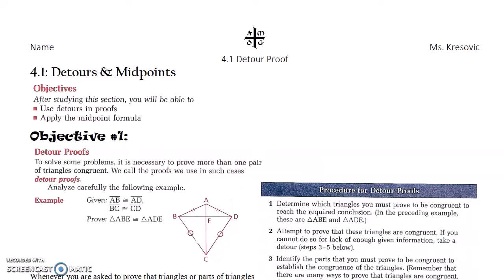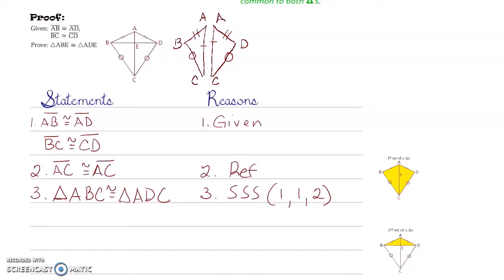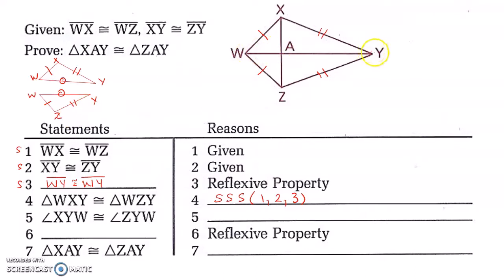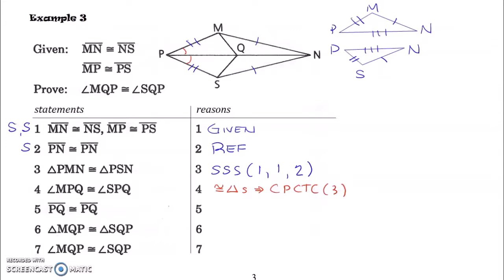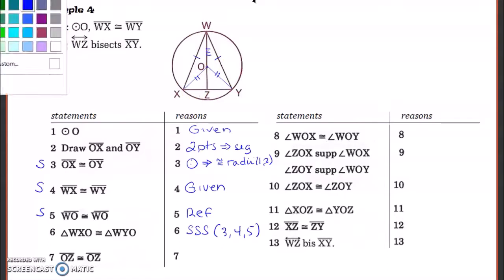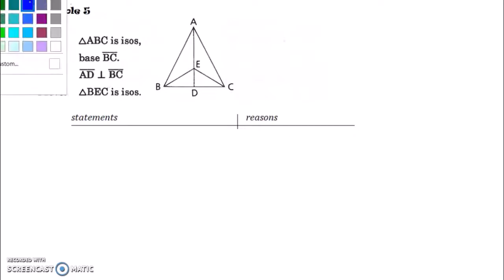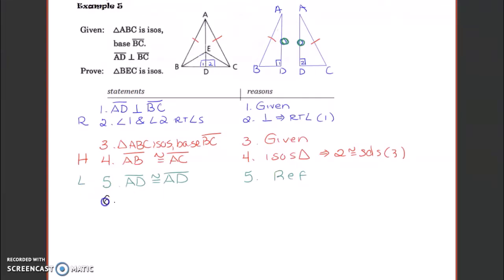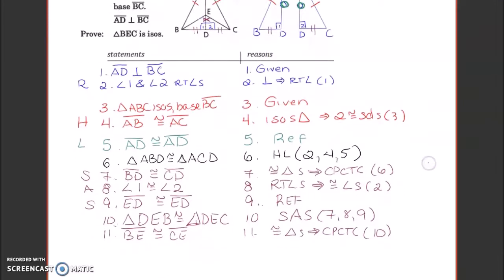4-1 Detour Proof